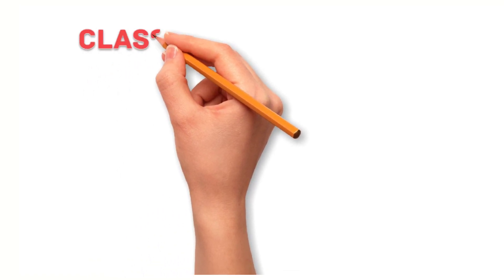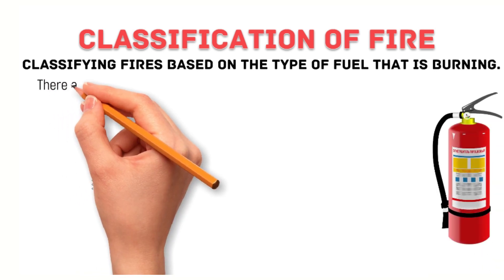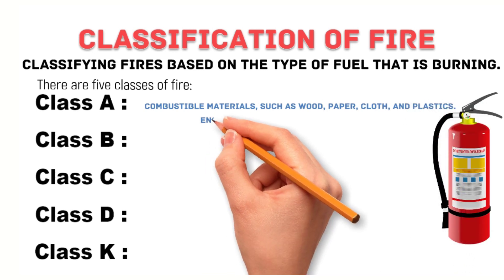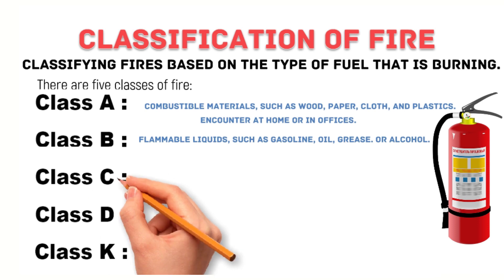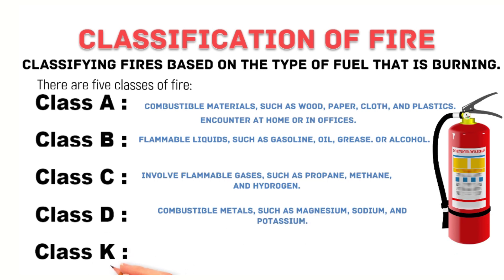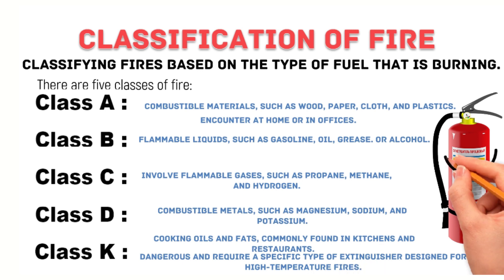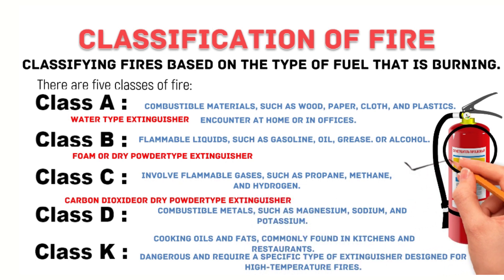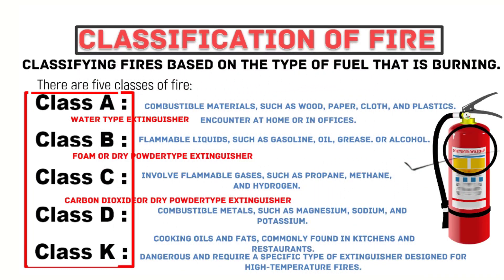Classification of Fire | Classes of Fire | Fire Extinguishers | Fire Safety | Health and safety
🔥 Classification of Fire: Understanding the Different Types of Fires 🔥
Welcome to our educational video on the classification of fire! In this informative journey, we will explore the various types of fires

 We'll start with the basics and explain the importance of categorizing fires based on their fuel sources and behavior.
Remember, understanding fire classification is not only crucial for emergency responders but also for everyday individuals to enhance overall safety awareness. Together, let's develop the knowledge and confidence needed to tackle fire incidents effectively.